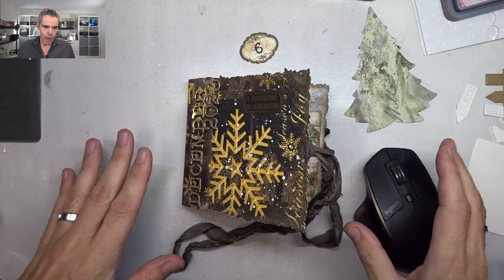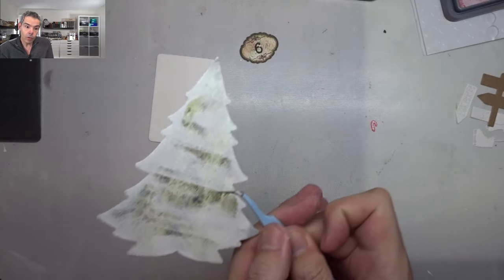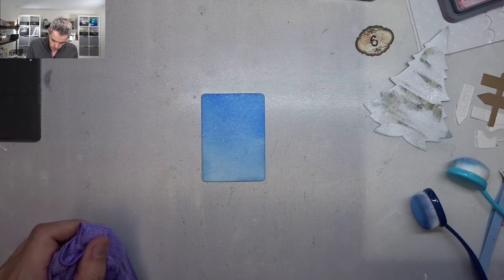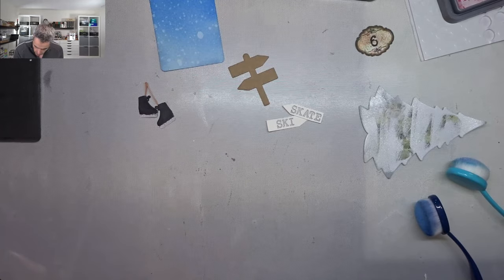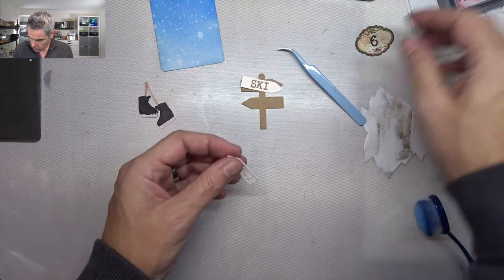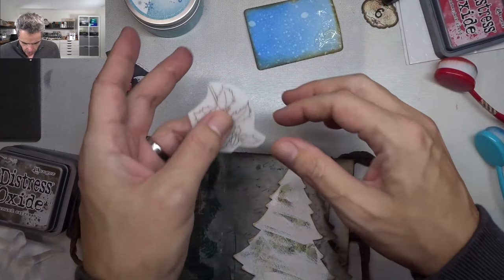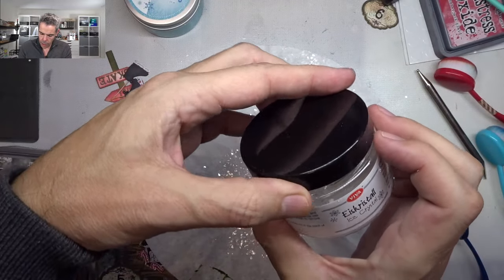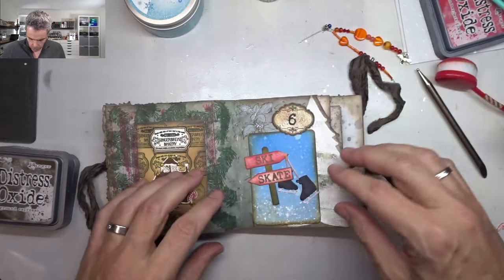Winter fun outside: prompt 6 already!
hello my fellow crafters and welcome! I made the sixth Prompt in my decembertoremember art journal! Join our facebook group ECDartjournalspecials to join in the fun challenge!!

You can find all the latest Elizabeth Craft Designs products at your favorite retailer or at:

I am getting a lot of questions on what ligh i use to film. That is this fantastic lamp:

My studio lights are the same brand.